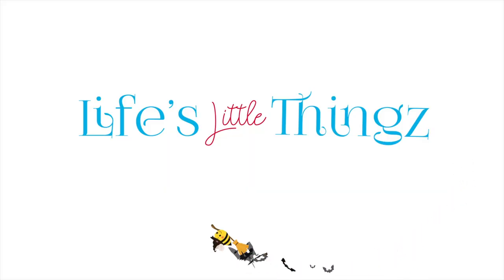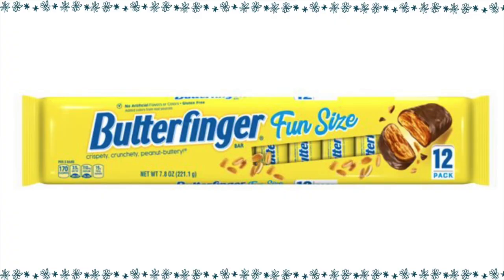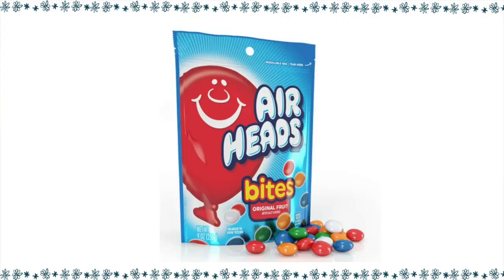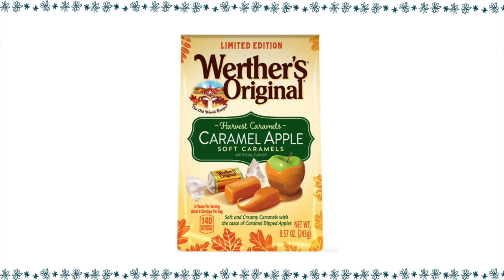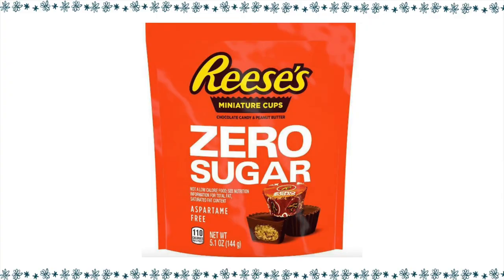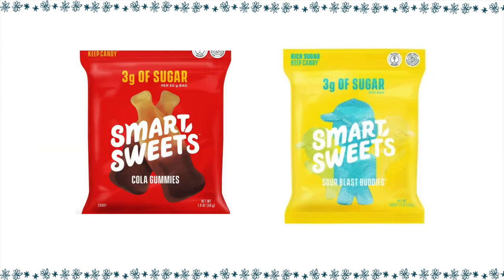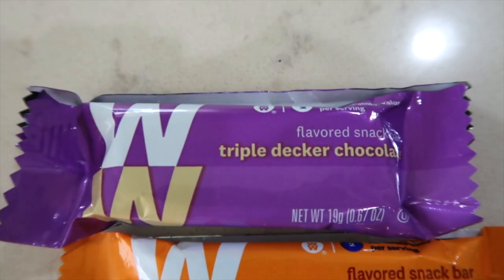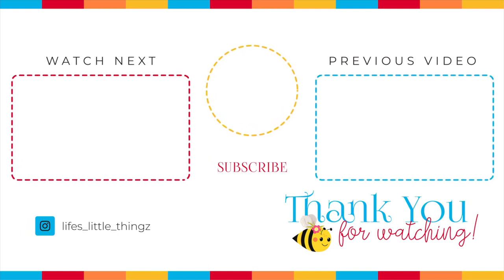WEIGHT WATCHERS SWEET TOOTH SNACKS, LOW POINTS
Hello!
I am sharing WEIGHT WATCHERS SNACKS for when we get a sweet tooth! With the holidays approaching quickly, we need to set ourselves up to stay on track. Even if you don't follow WEIGHT WATCHERS, you can still add these snacks to your diet. They are low in calorie and delicious!

WW Bars ~